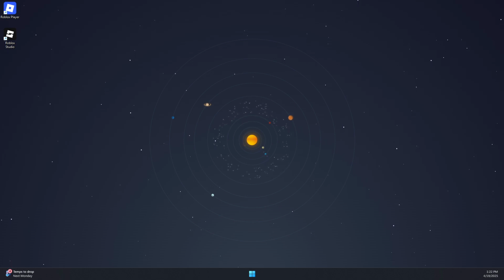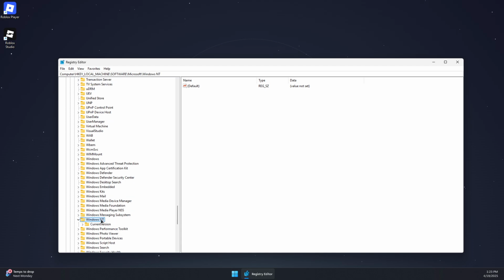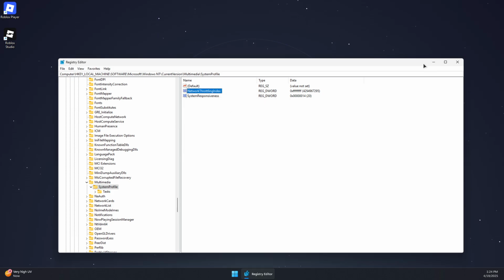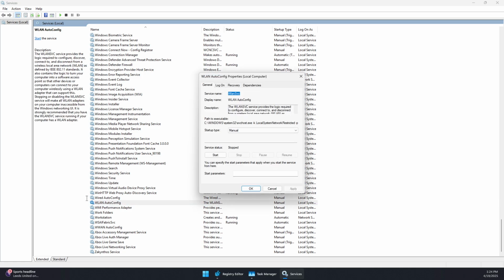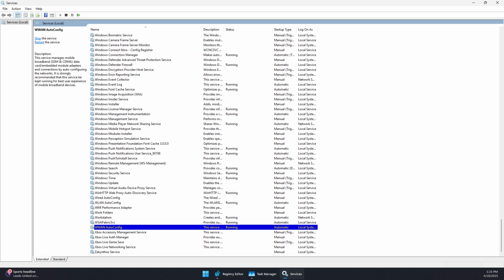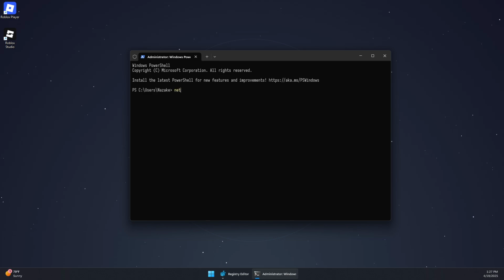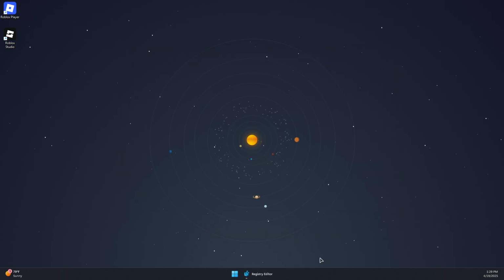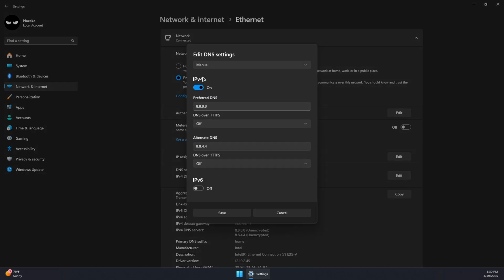How to Fix High Ping Spikes in Windows 11 (PC & Laptop) – Full Guide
Experiencing high ping spikes on your Windows 11 PC or laptop while gaming or browsing? 🛑 This guide will walk you through step-by-step fixes to reduce lag, stabilize your internet connection, and improve online performance.

From disabling background apps and optimizing settings to using CMD commands and updating network drivers, we've got you covered!

💻 Works for gaming (Valorant, Fortnite, CS2), Zoom, and more.